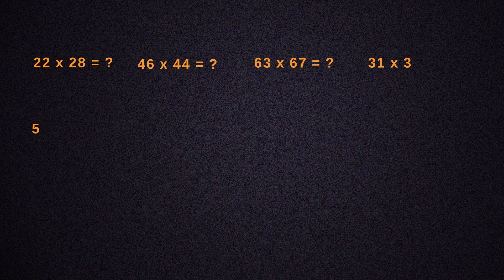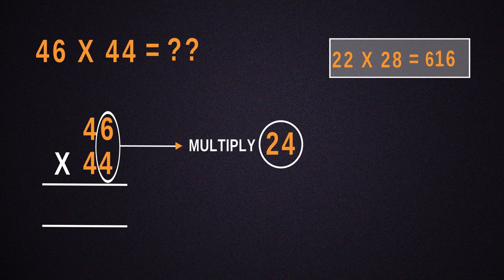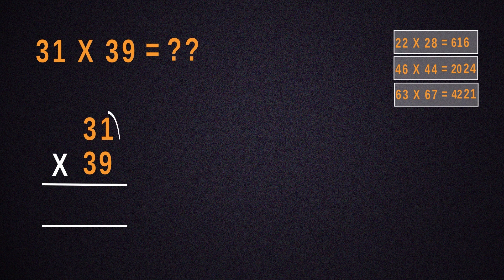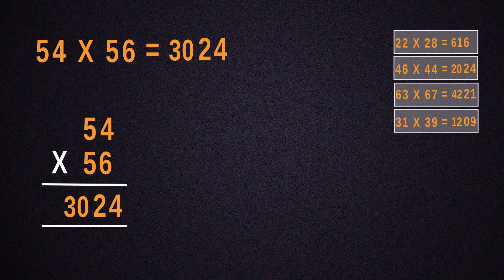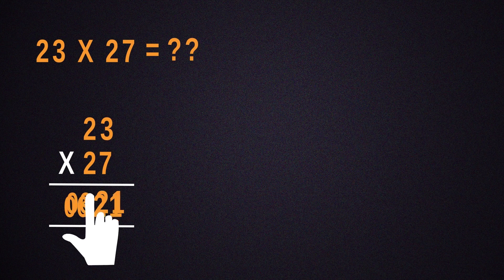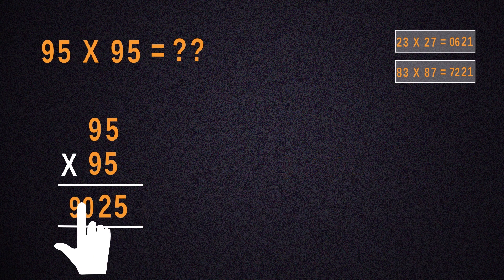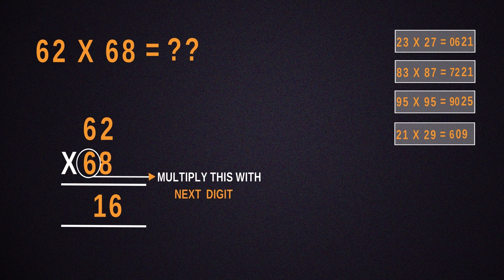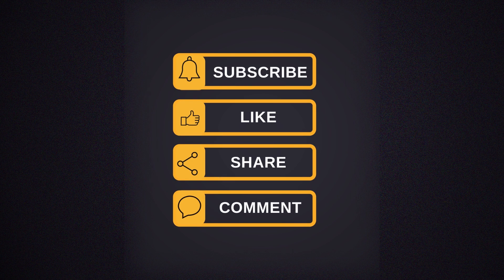Vedic Maths Multiplication Trick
The process of finding the sum of two or more numbers is known as multiplication. It is a fundamental operation in mathematics that is frequently utilized in everyday life.

Multiplication Two Digit Short Tricks for Fast Calculation - NALM EASY MATHS
Fastest Method To Multiply 2 Numbers | Vedic Maths

 Welcome you to my "Easy Maths" youtube channel. We will continue to upload the Easy Maths Videos tutorials on my channel. I hope you like my short & Long Easy Maths videos in my journey.